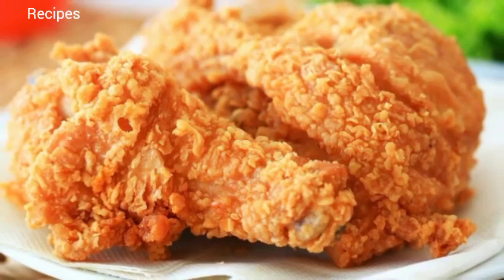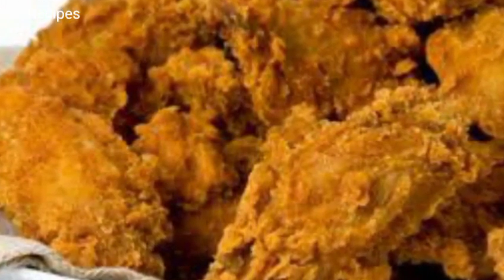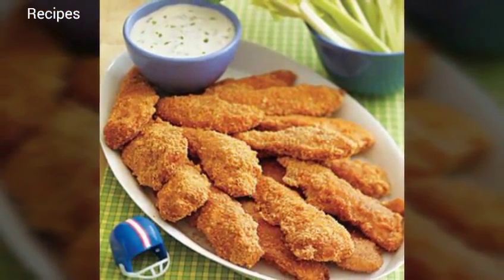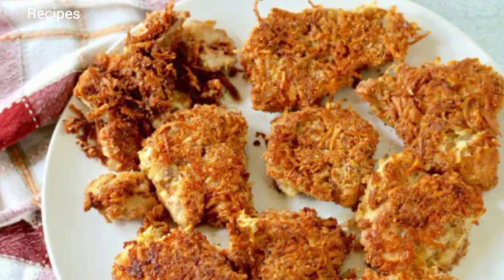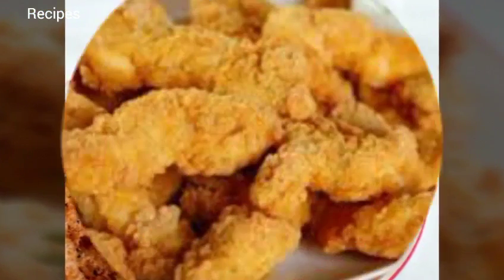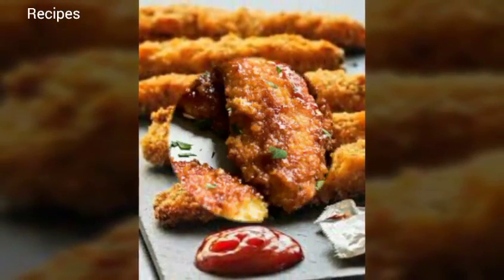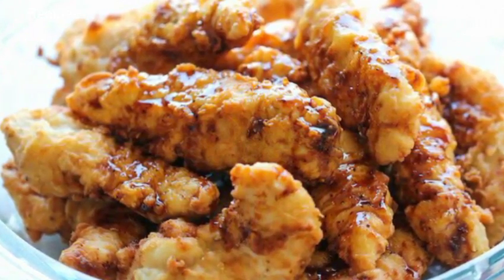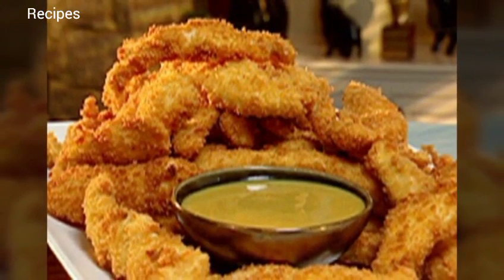Best fried chicken recipe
Recipes: Best fried chicken recipe Best fried chicken formula. I didn't add the hot sauce to the egg blend and it was extremely delightful and succulent. Profoundly prescribe.
You don't need to be a Southern grandma to know how to broil a chicken. Begin with our center procedures for making fricasseed chicken, and you can make a wide.

southern fried chicken
This is the crispiest, spiciest, custom made browned chicken I have ever tasted! It is similarly great served hot or frosty and has been a cookout most loved in my family for ...
oven fried chicken
Make custom made browned chicken—simply don't commit these basic errors. ... (Truth be told, this may be a standout amongst the most virtuoso approaches to make the best of the bosom, which ... We think this formula is a victor (champ, chicken supper).
chicken stir fry recipe

For flavoring blend: In a little bowl, consolidate 1 teaspoon salt, 1/4 teaspoon newly ground dark pepper and 1/4 teaspoon garlic powder. For digging blend: In an another bowl, blend flour, preparing powder and 1/4 teaspoon salt. Flush and pat dry chicken pieces with a paper towel.

This is the best singed chicken, ever. There I said it. On the off chance that it's not, then I need to attempt yours. I began focusing on fricasseed chicken genuinely when I started work.